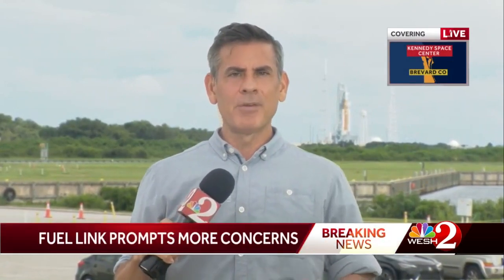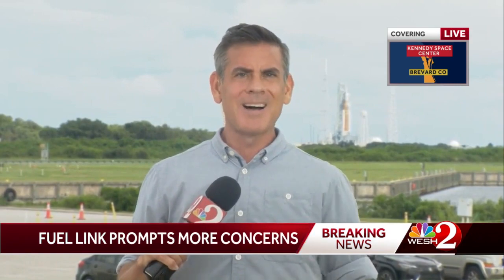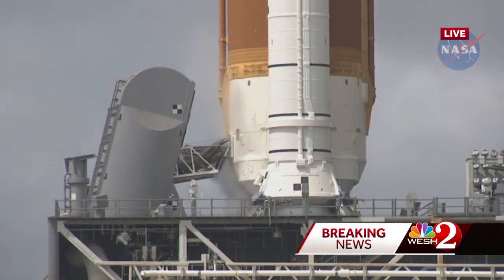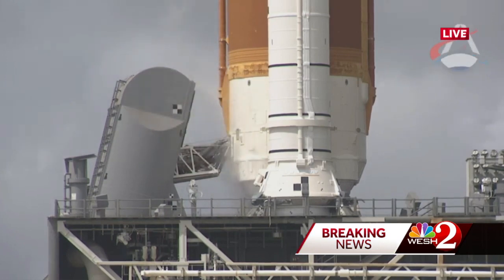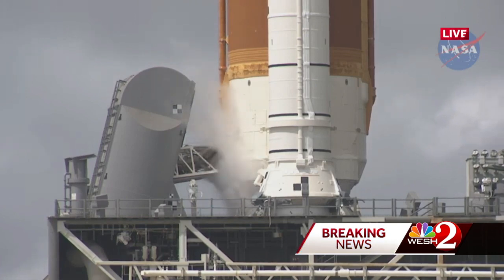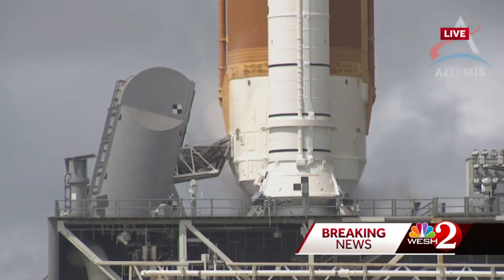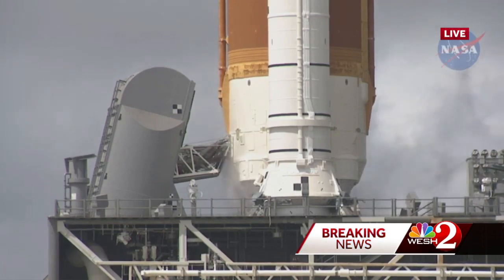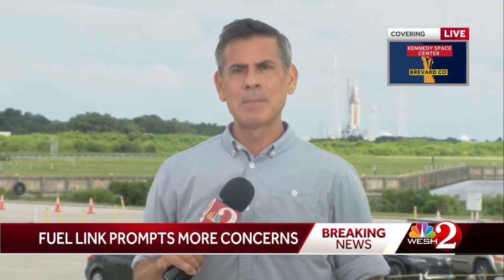Another fuel leak prompts concerns as NASA tests repairs on Artemis rocket